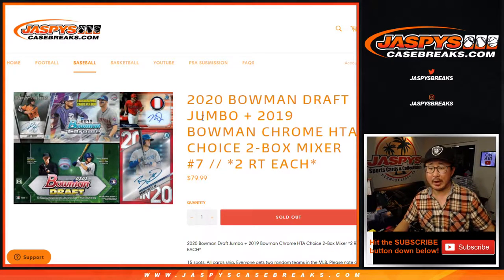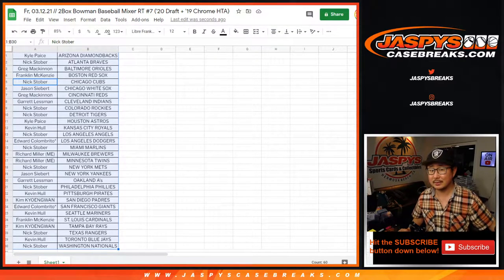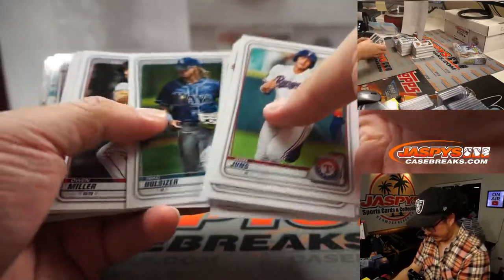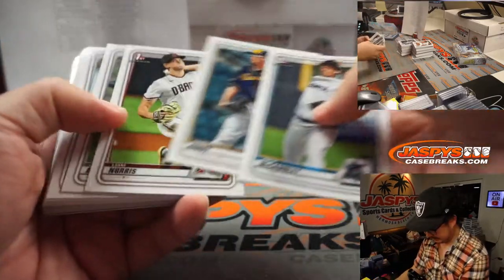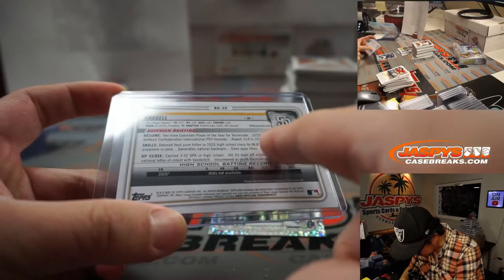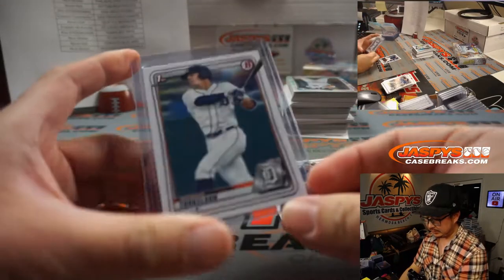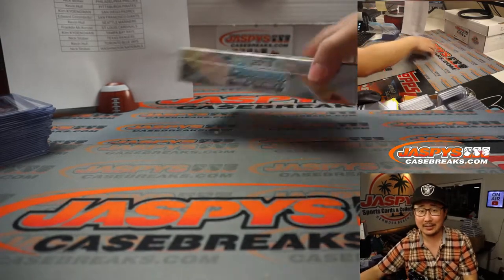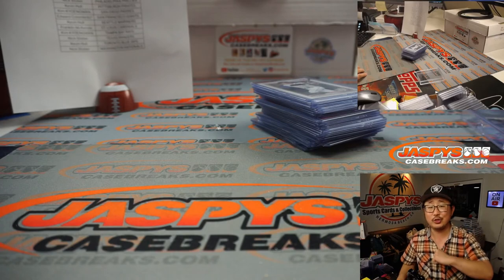Fr, 03.12.21 // 2Box Bowman Baseball Mixer RT #7 ('20 Draft + '19 Chrome HTA)